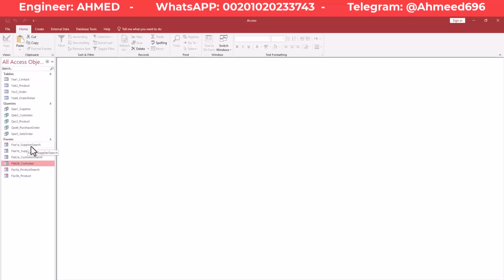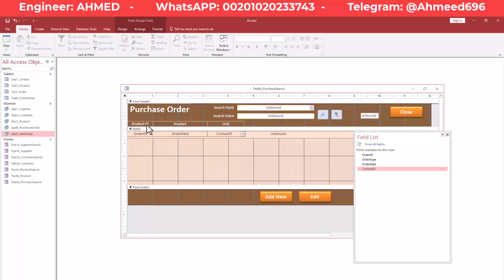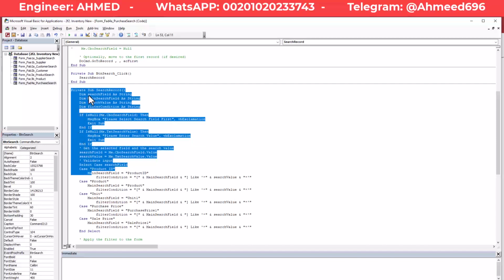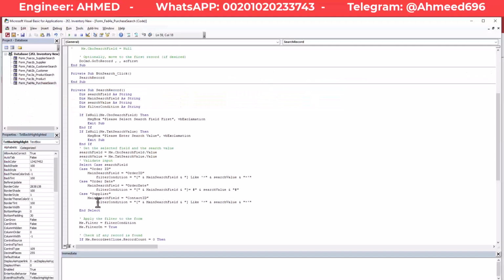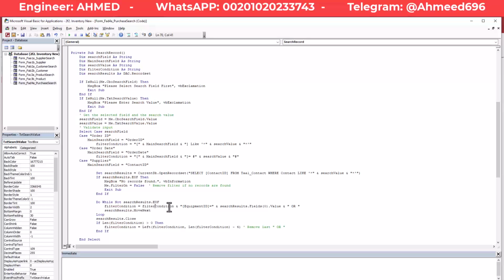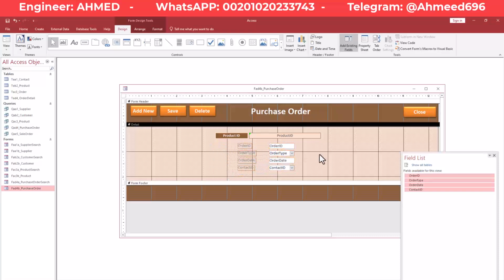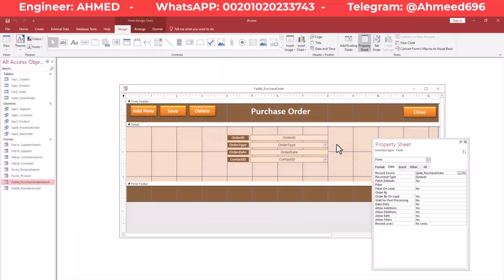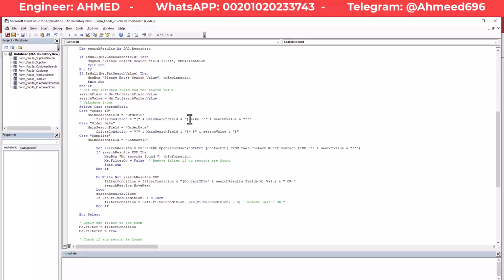Ms Access Tutorial 7_ Creating More Forms with searching features through VBA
This Tutorial is about Creating more forms by duplicating from other forms including all features and VBA codes and edit the required details. It also includes Searching Features through VBA codes.
Private tutorials, Designing services and guiding services are availabe.